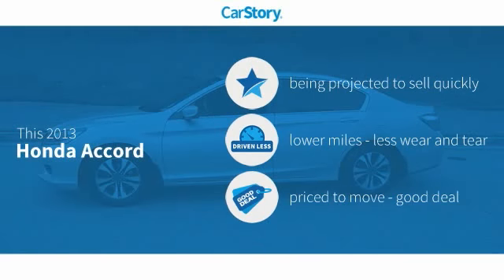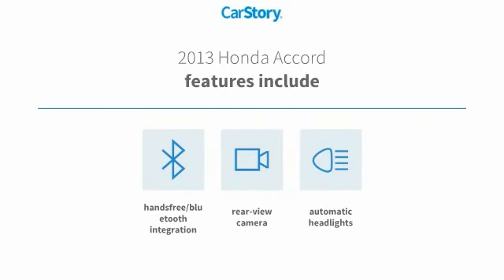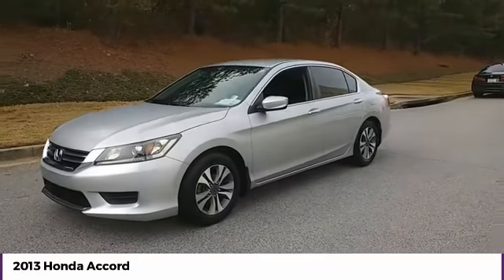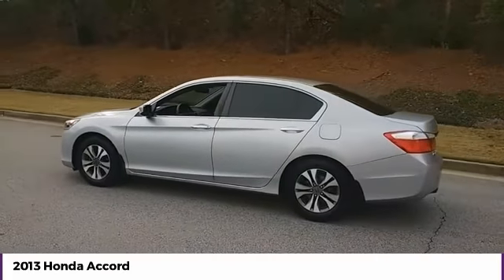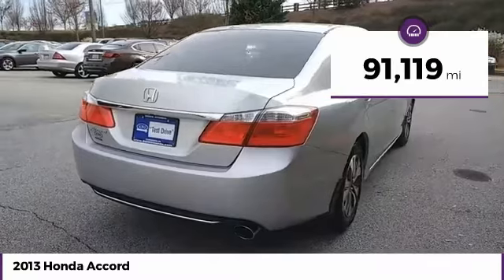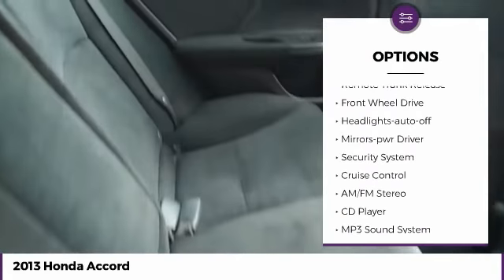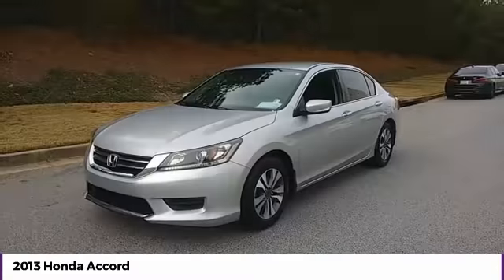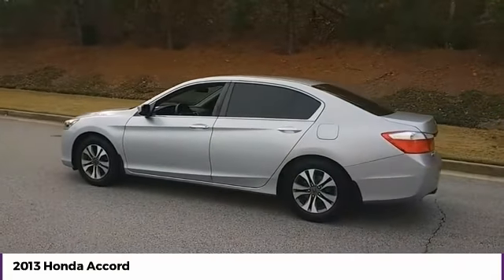2013 Honda Accord Sdn LX Used 22249B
McDonough,Morrow,Griffin,McDonough
2013 Honda Accord Sdn LX - $11389

Sons Honda
105 Sons Drive

SPOTLESS * CLEAN CARFAX REPORT NO DAMAGE, * POWER PACKAGE, * LOCAL TRADE, * LOW PAYMENTS!, * NON SMOKER, * INCREDIBLE CONDITION, * AUTOMATIC HEADLIGHTS, * BACKUP CAMERA, * BLUETOOTH, * GOOD BRAKES, * GOOD TIRES, * HONDA RELIABILITY! * GREAT MPG * WILL NOT LAST LONG!. 27/36 City/Highway MPG Check out Sons Honda, featuring the largest selection of Honda Certified vehicles on the southside and home to the Sons Advantage. We remove sold units as quickly as possible, due to our high inventory turnover of vehicles per month it is possible that some may remain online so please call in advance to make sure that the vehicle that you are looking for is still in stock. Our prices are current market based, set to remove the negotiating process and streamline your visit with us. We are able to set our prices based on our competitors to ensure you receive the best value possible. Please print this ad to receive this special internet offer. No other discounts or offers may apply.brbrAwards:br * Car and Driver 10 Best Cars * 2013 IIHS Top Safety Pick * ALG Best Residual Value * 2013 KBB.com Brand Image Awardsbr2016 Kelley Blue Book Brand Image Awards are based on the Brand Watch(tm) study from Kelley Blue Book Market Intelligence. Award calculated among non-luxury shoppers.  Kelley Blue Book is a registered trademark of Kelley Blue Book Co., Inc.brCar and Driver, January 2017. Reviews:br * The Honda Accord is the Labrador retriever of sedans. If you want a hassle-free, pleasing family car with a reputation for quality and an immediate familiarity, it's hard to go wrong with the Accord. Coupe versions, meanwhile, add an element of sportiness, especially when fitted with the strong V6 engine. Source: KBB.com